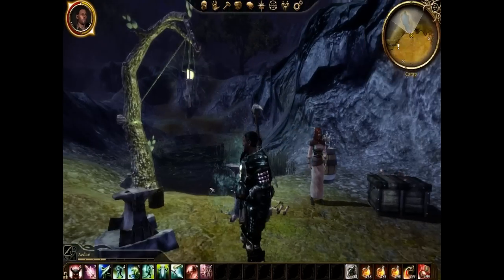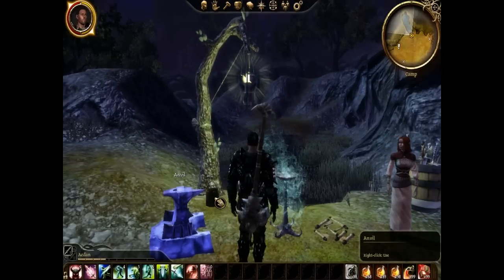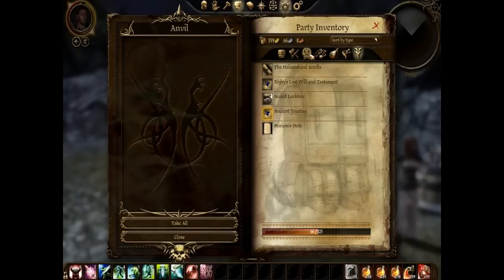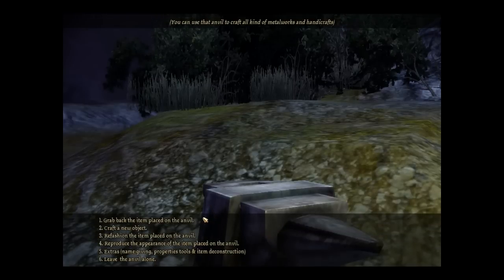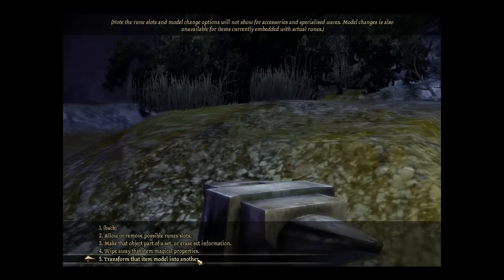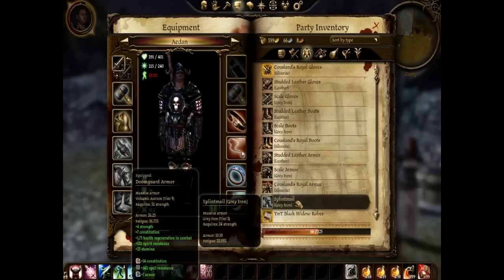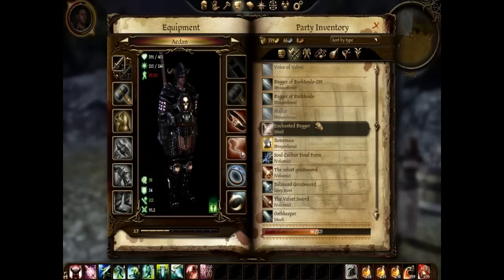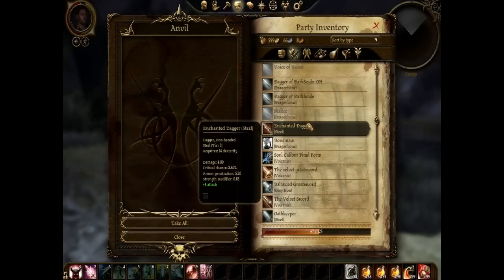WinterforgeTut1.wmv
WF tutorial for Tesnexus